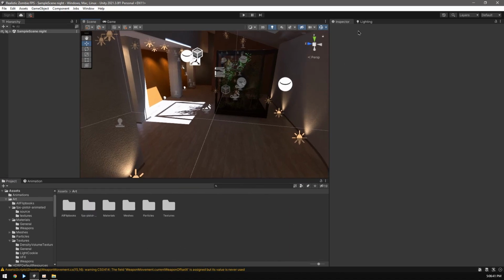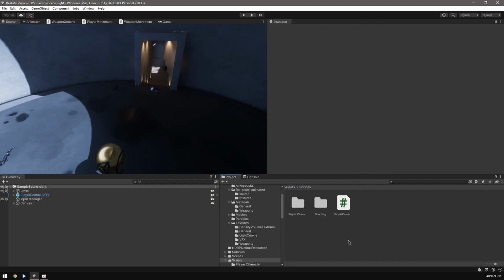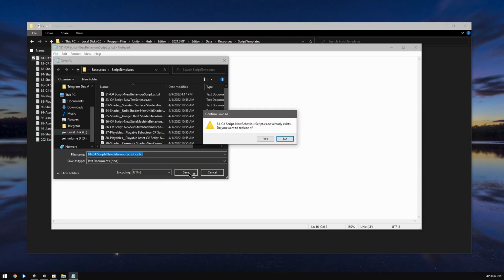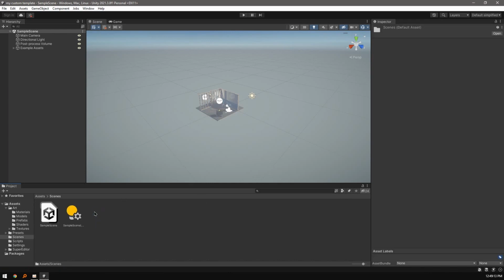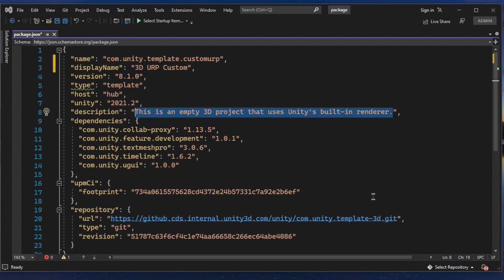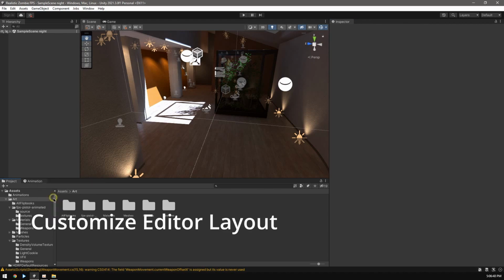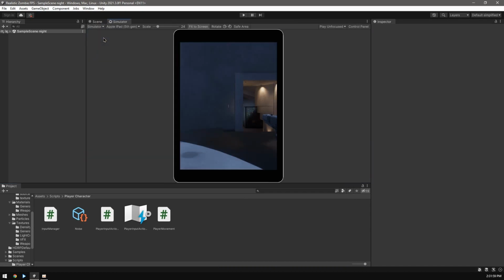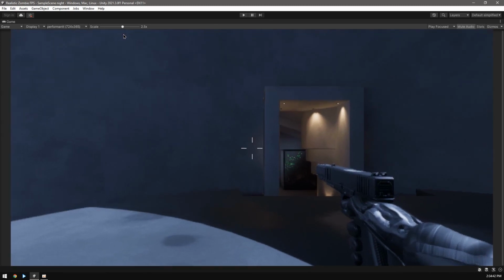Unity Tricks You May Not Know!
some random Tips and Tricks to make your lives easier as Unity Developers!

Contents in this video:

0:00 intro
0:20 customize shortcuts
1:20 customize new Scripts
2:15 custom project template
4:20 customize editor layout
5:05 simulator